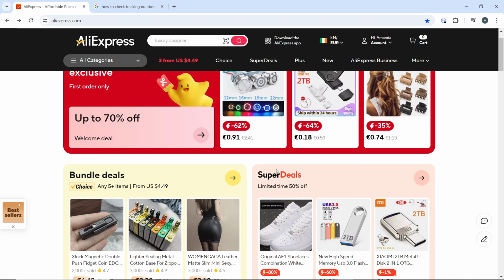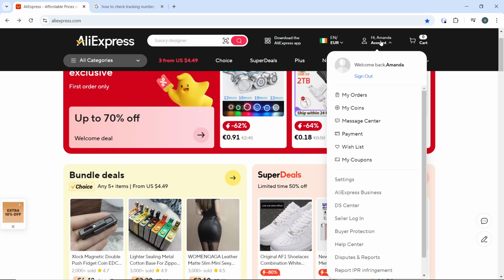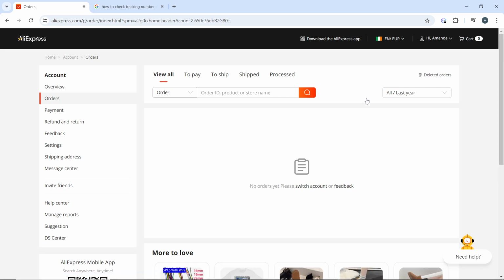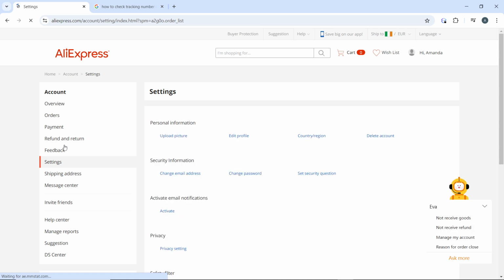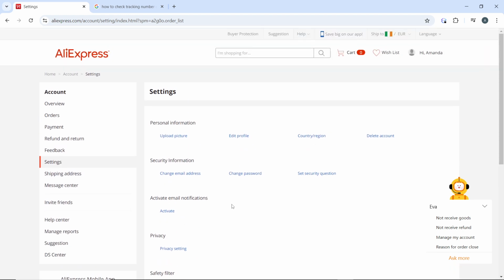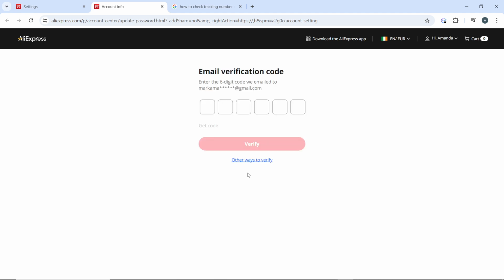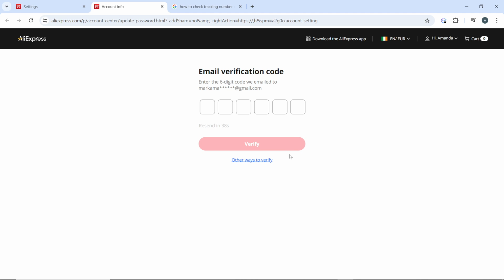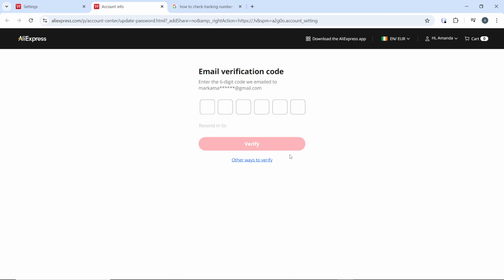How To Change My Password On AliExpress (Easiest Way)​​​​​​​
In this video I will show you How To Change My Password On AliExpress. It would be good if you watch the video until the end so that you don't miss important steps.